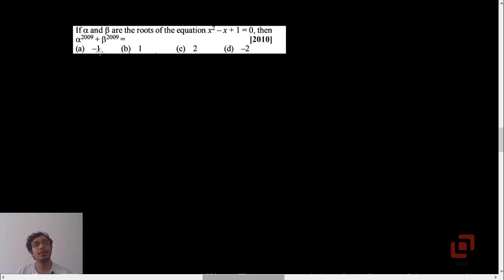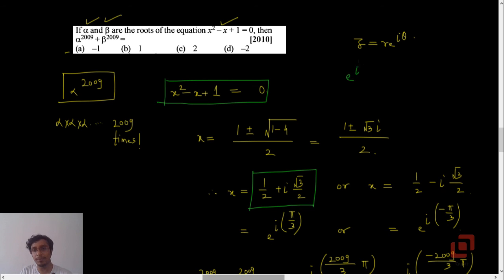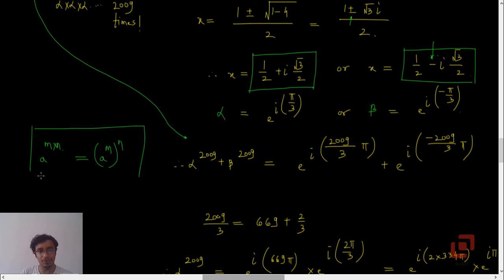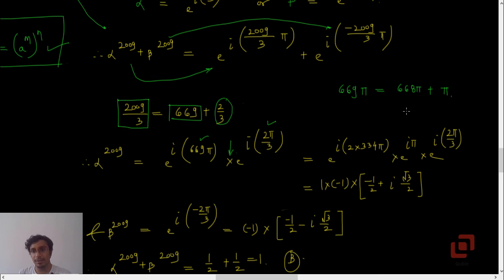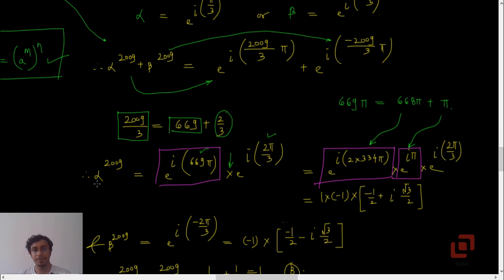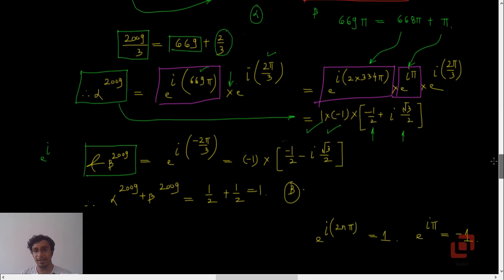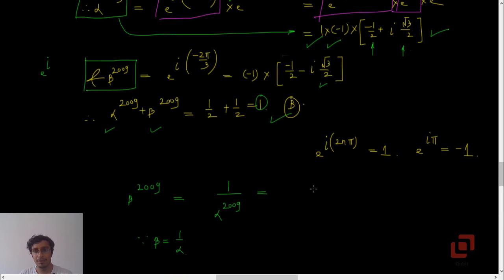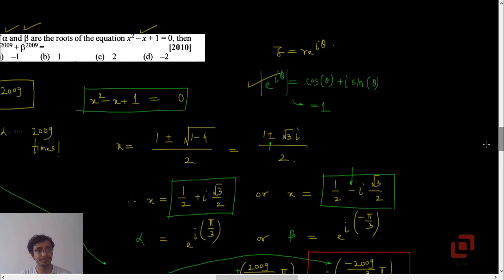JEE Quadratic Equations | Problem 9 | JEE Main/ AIEEE 2009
Quadratic equations is the very first topic that is taught to JEE aspirants. The topic is usually covered at the high school level; but the real beauty of the quadratic equations is in solving a problem, framed with other topics, such as arithmetic progressions, complex numbers, trigonometry etc.

In this video, we solve the quadratic equations problem from the year 2009 (AIEEE/ JEE-Main).

This video will be extremely useful to those who are in the 11th and 12th standards and also those who are preparing for the engineering entrances, such as the JEE Main.